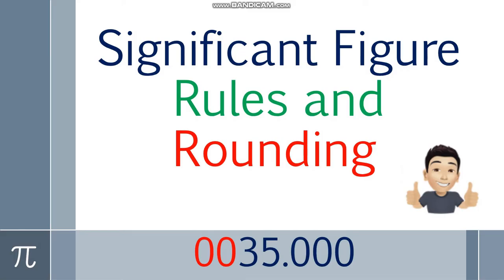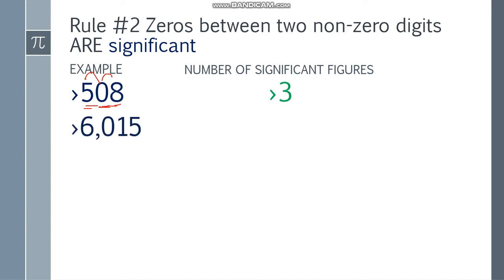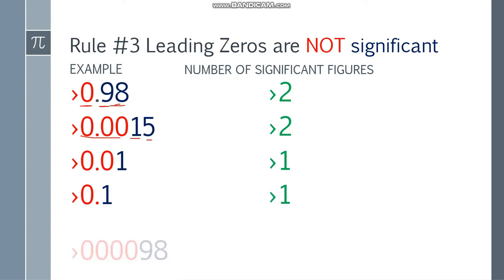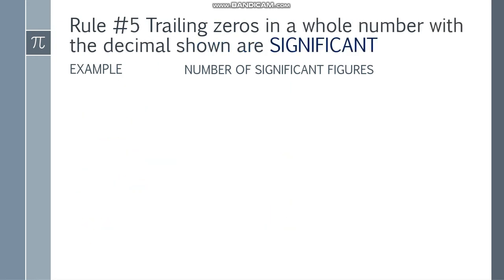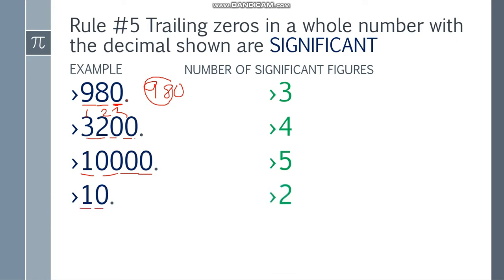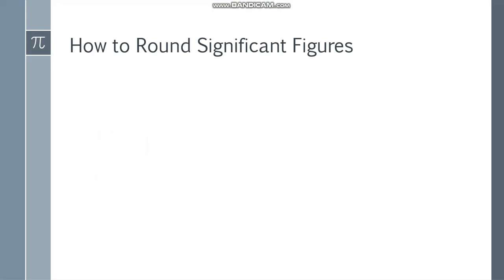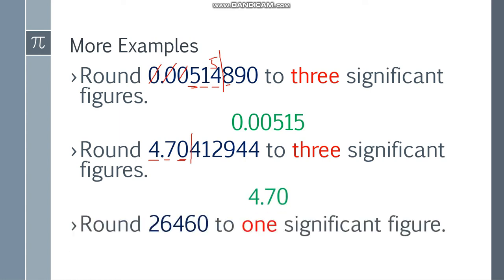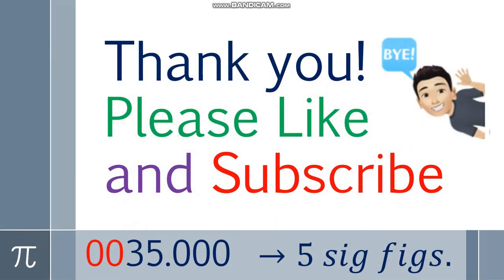Significant Figures: Rules and Rounding (Filipino-Explained)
I. Significant Figure Rules: 00:12
 Rule #1: All non-zero numbers are significant: 00:15
 Rule #2: Zeros between two non-zero digits are significant: 01:02
 Rule #3: Leading Zeros are not significant: 02:05
 Rule #4: Trailing zeros to the right of the decimal are significant: 03:01
 Rule #5: Trailing zeros in a whole number with the decimal shown are significant: 05:19
 Rule #6: Trailing zeros in a whole number with no decimal shown are not significant: 06:27
 Rule #7: For a number in scientific notation: N x 10^x, all digits comprising N are significant by the first 6 rules; "10" and "x" are not significant: 07:39
 Exercises: 09:03

II. Rounding with given number of Significant Figures: 10:38

 How to: 10:40
 Examples: 11:12
 More Examples: 12:37
 Significant Figure with Bar on Top: 13:50
 Exercises: 15:15

So, you will be updated for my future videos.